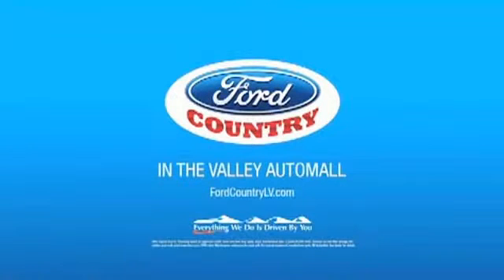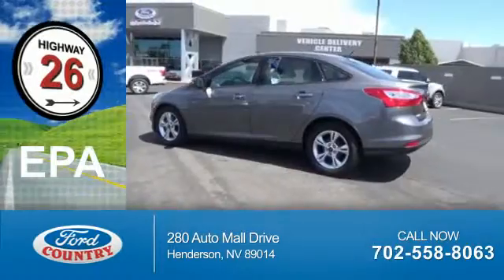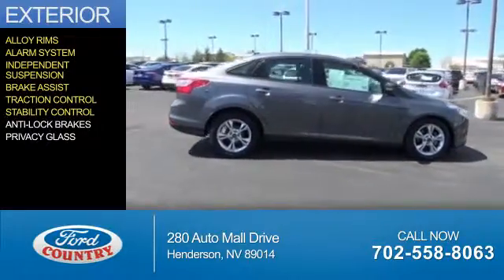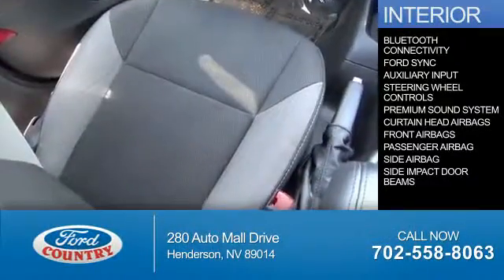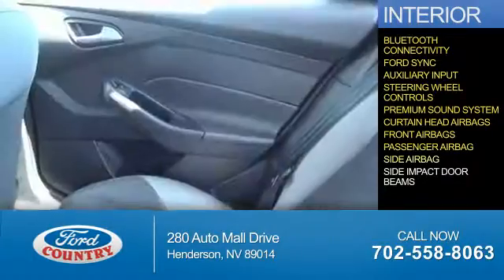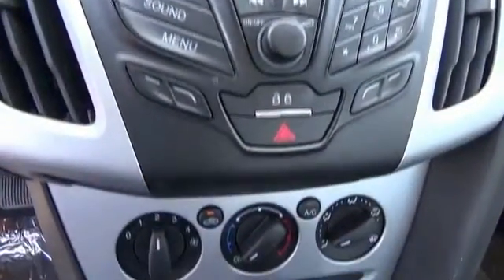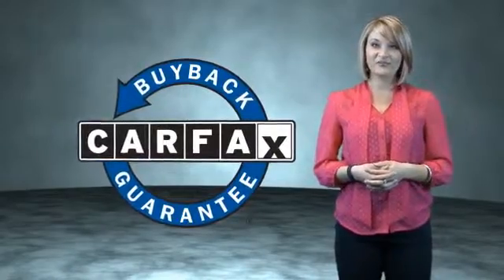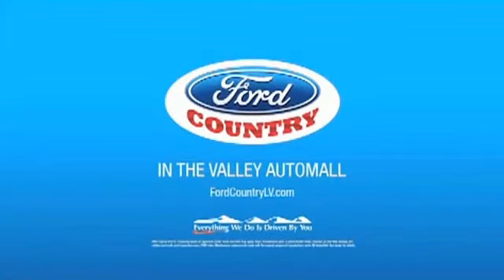2013 Ford Focus X4383 - Henderson NV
Year: 2013
Make: Ford
Model: Focus
Trim: SE
Engine: 2.0 liter 4 Cylindercylinder FWD
Transmission: 6-Speed Double Clutch
Color:
Mileage: 42349
Address:
VIN:1FADP3F29DL284570